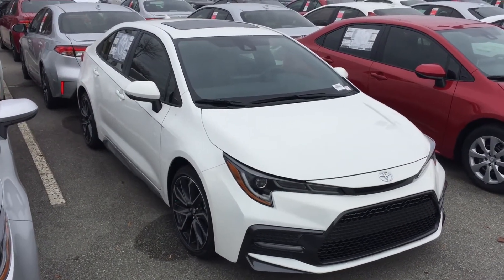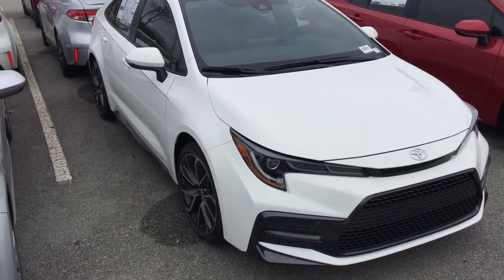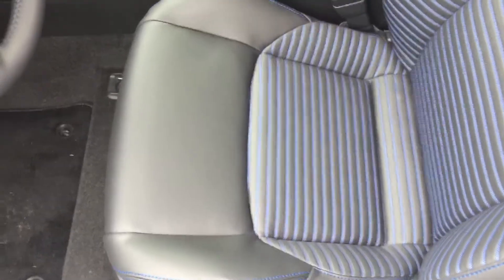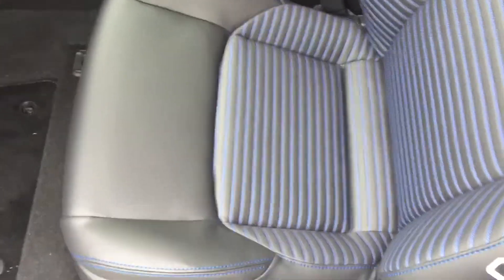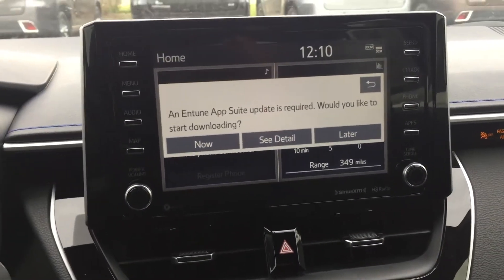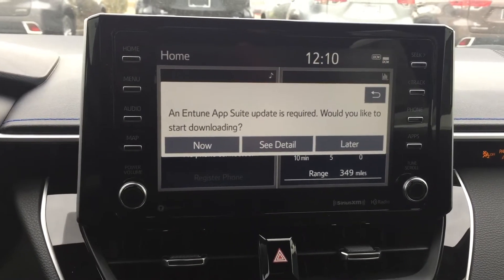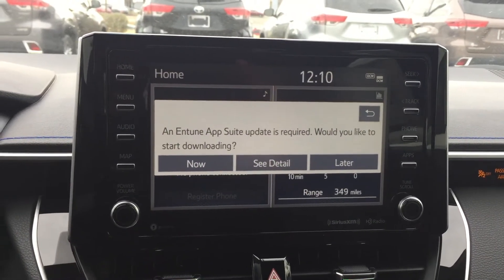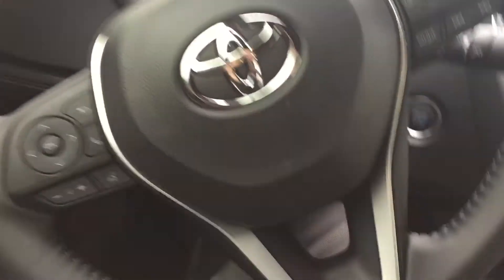MJT - 2020 Toyota Corolla XSE